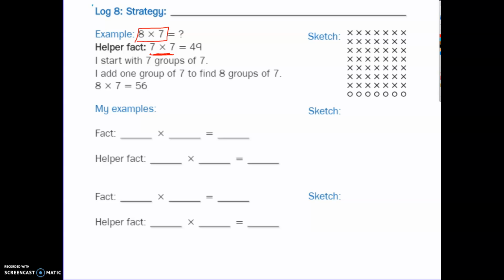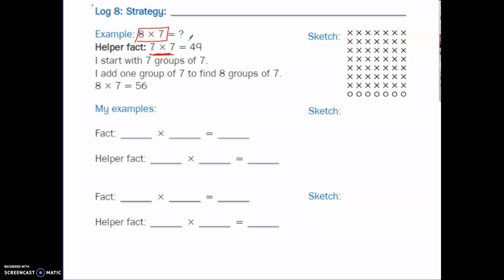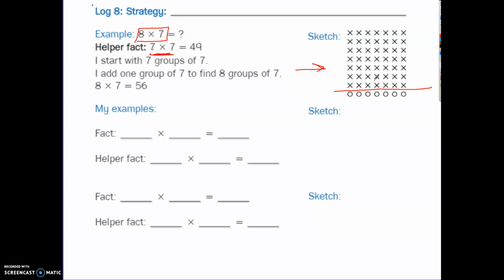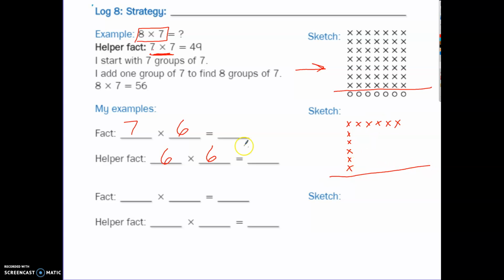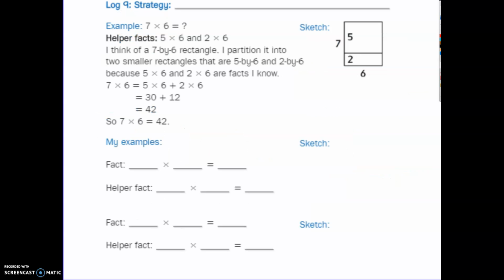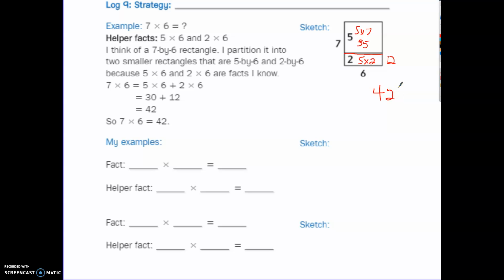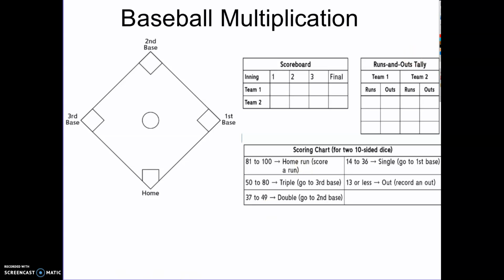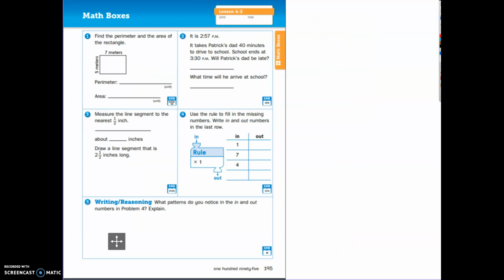Lesson 6-3 Part 2